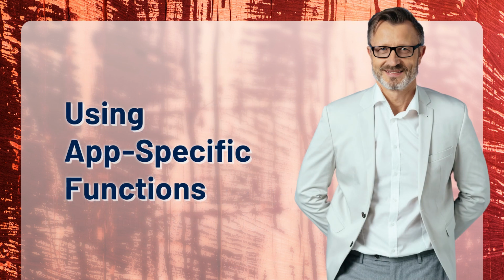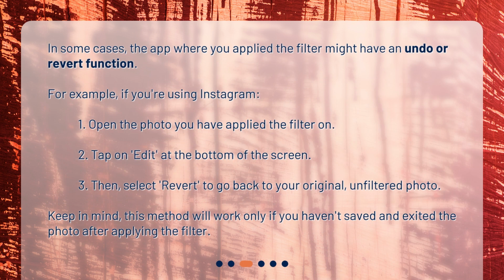How can I remove a filter from a photo?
How To Remove A Filter From A Photo: A Comprehensive Guide • Learn how to remove filters from your photos with this comprehensive guide. Discover different methods, including app-specific functions and using photo editing apps like Adobe Photoshop. Find out when it's possible to remove filters and how to manually adjust settings to counteract the effects of the filter. Don't let unwanted filters ruin your photos - watch now!

00:00 • How can I remove a filter from a photo?
00:25 • Can You Always Remove Filters?
00:54 • Using App-Specific Functions
01:27 • Using Photo Editing Apps
02:06 • Restoring from Backup